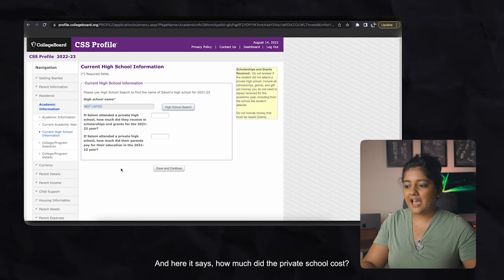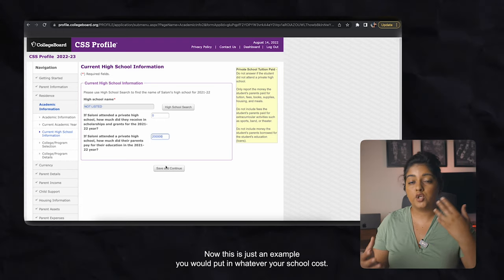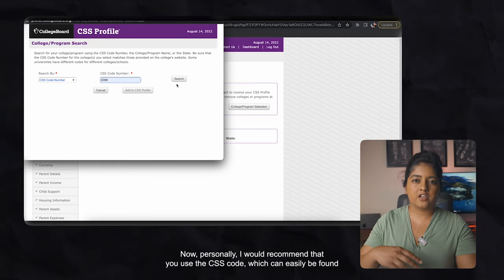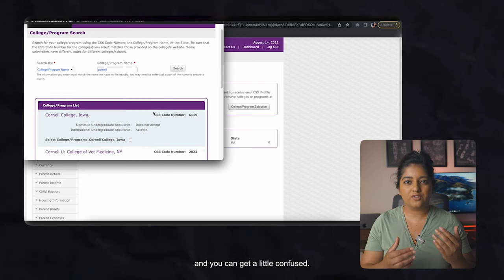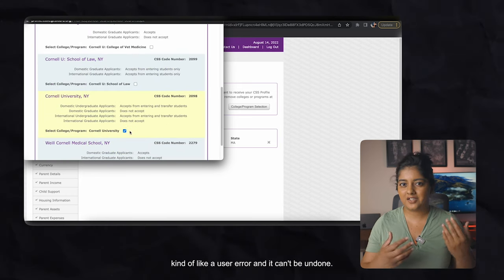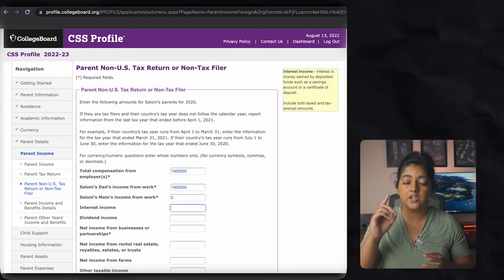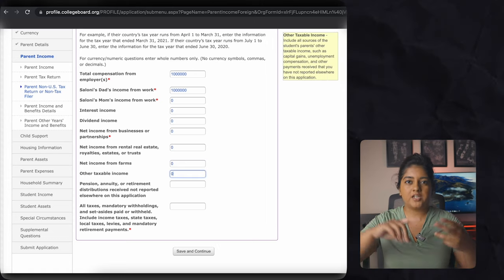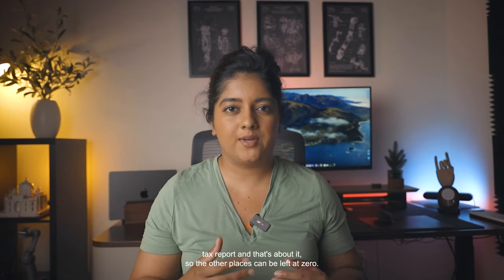How to Apply for Financial Aid for International Students | CSS Profile Step-by-Step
Let's break down the financial aid process to get 100% scholarship as international students for your study abroad journey in the USA! A complete walkthrough with the list of document you'll need while filling out your application.

🏀 77,450